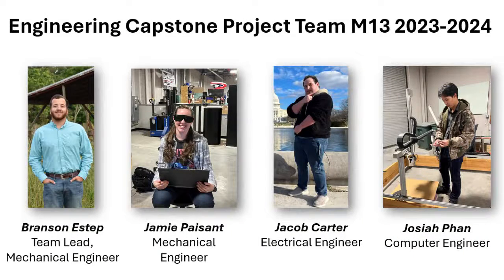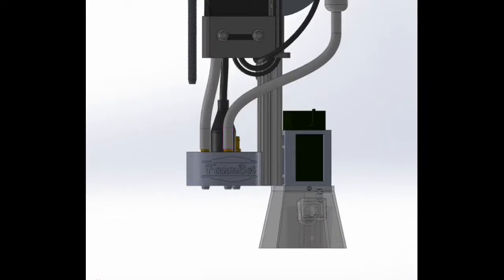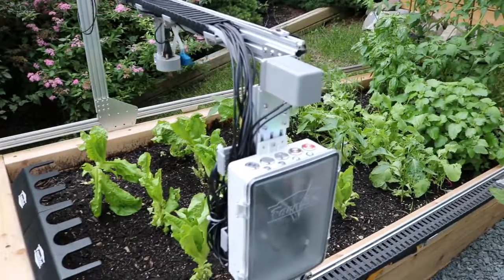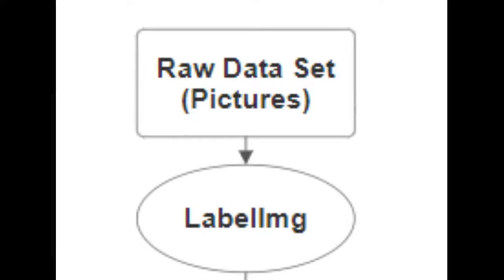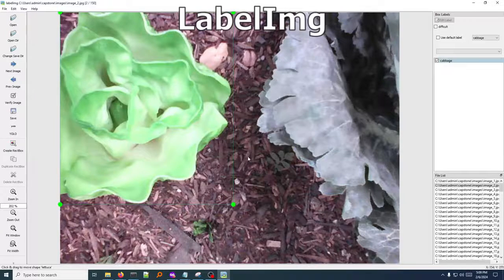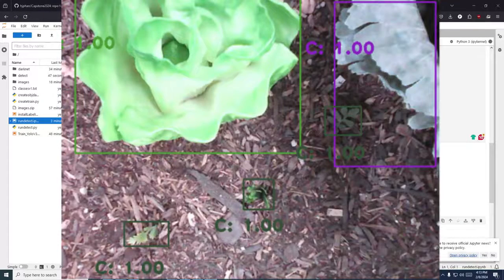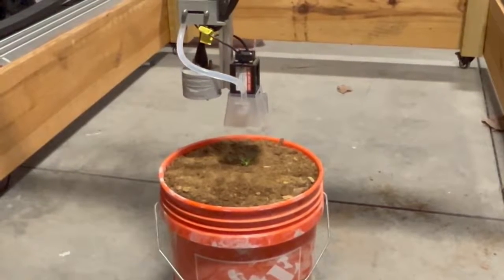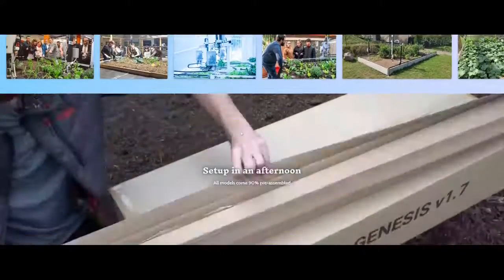FarmBot Laser Weeding Tool Developed by the Liberty University School of Engineering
A senior design team at the Liberty University School of Engineering partnered with FarmBot Inc to design and prototype a laser weeding tool. Watch to learn about the team's design process and to see a demonstration of their prototype design in action.